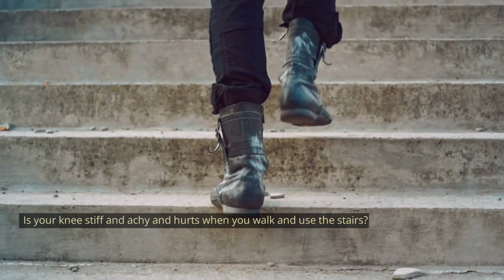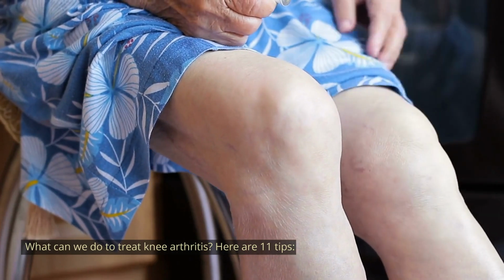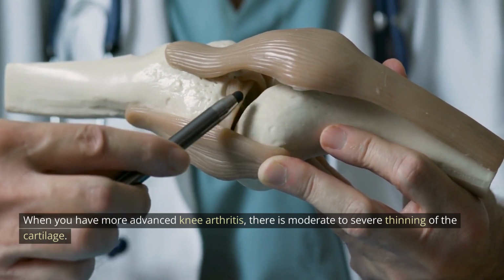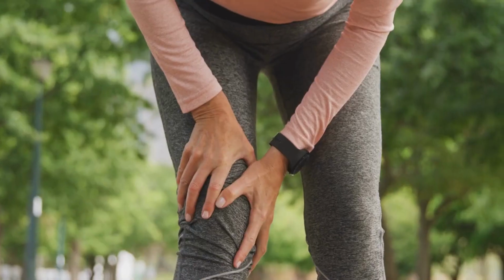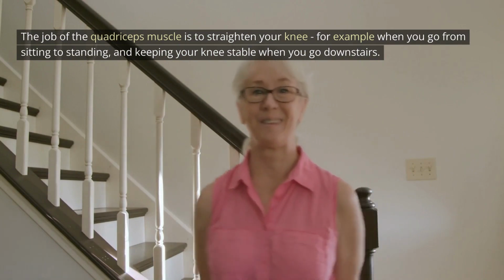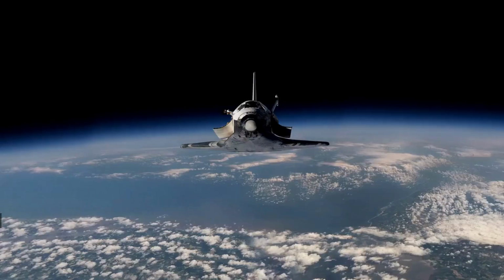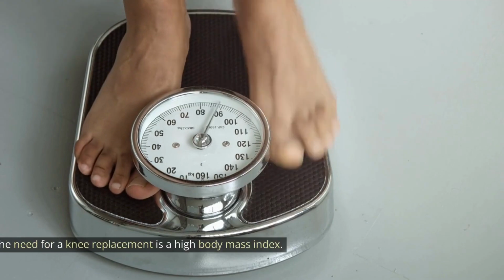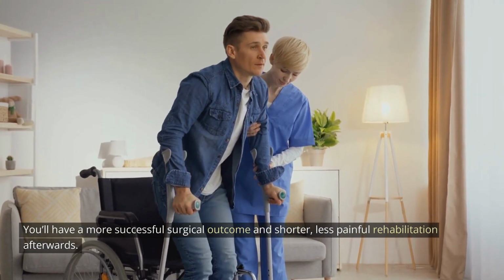How to Treat Knee Arthritis: 11 Tips to Avoid Knee Surgery!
If you have knee arthritis and want to avoid knee surgery, watch this video for 11 knee treatment tips. We'll go through what to avoid and what exercises to do to keep your knee strong and healthy.

On the Health How To channel, you will learn health tips and easy exercises. Find out how to stop pain from common injuries like back and neck pain, shoulder tendonitis, and muscle strains. Our goal is self-care inspiration for a stronger, healthier you!